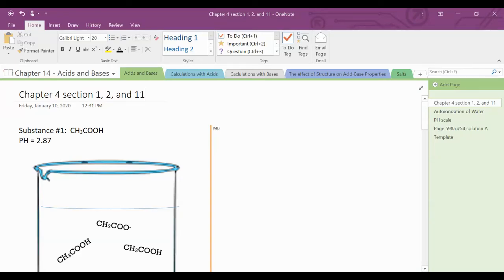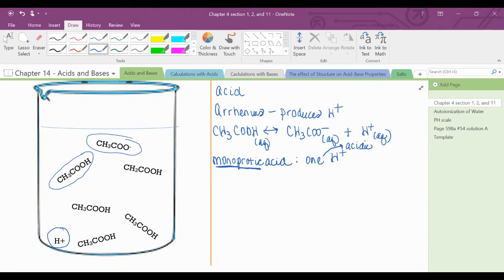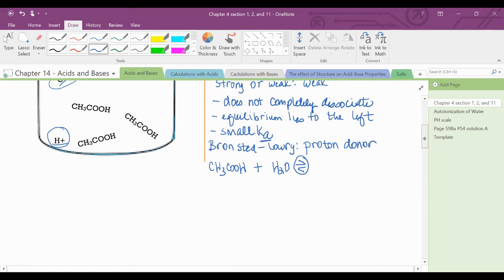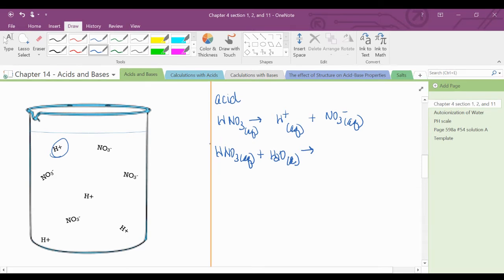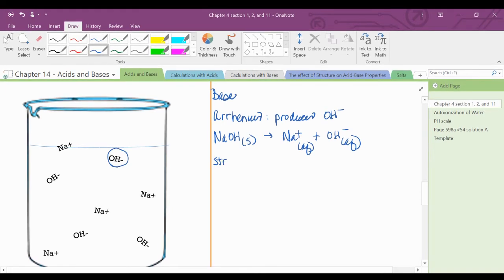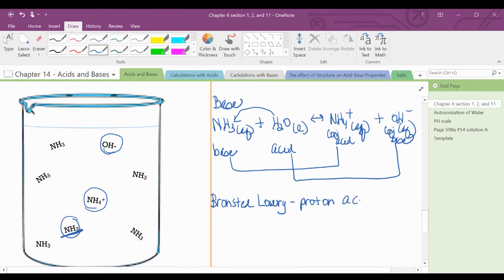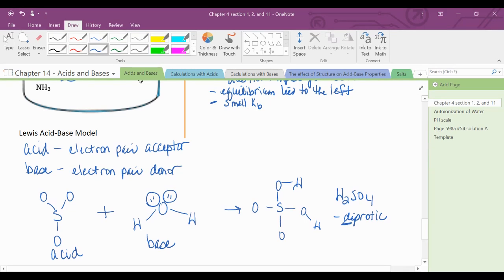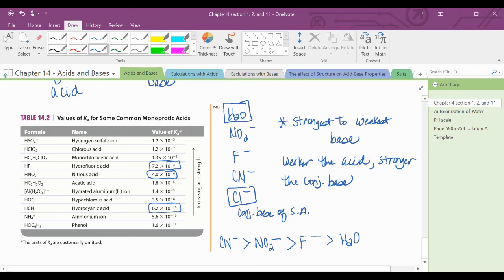AP Chem. Chp. 14 sect 1, 2, and 11